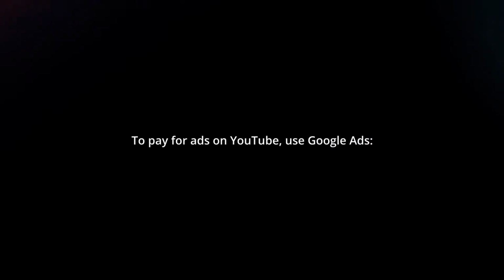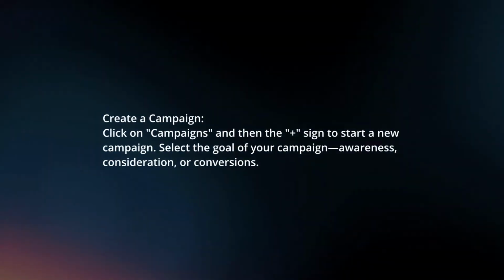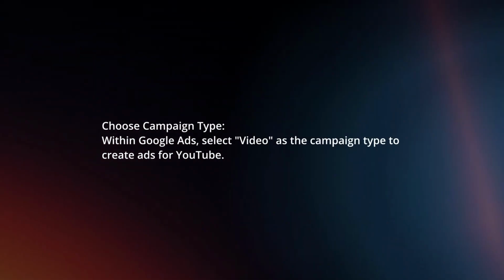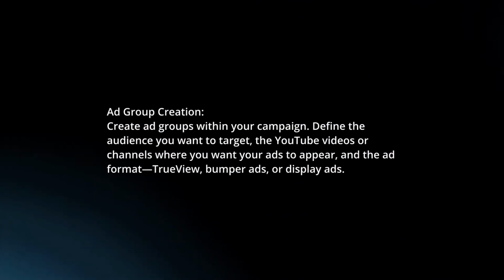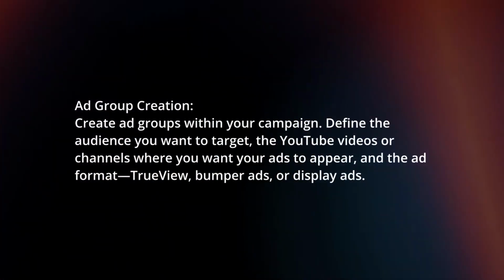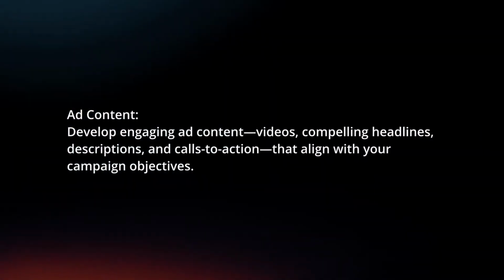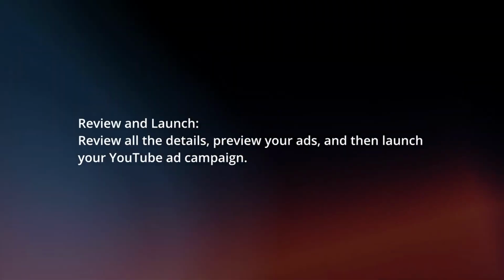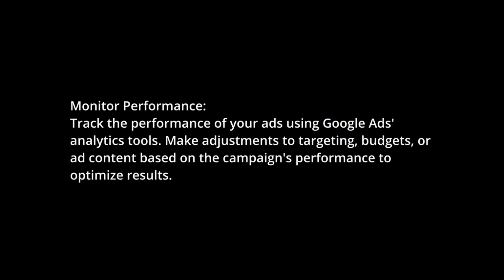How To Pay For Ads On Youtube In 2024?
In this video I will explain How You Can Pay For Ads On Youtube In 2024.